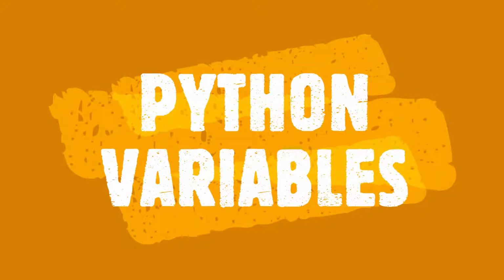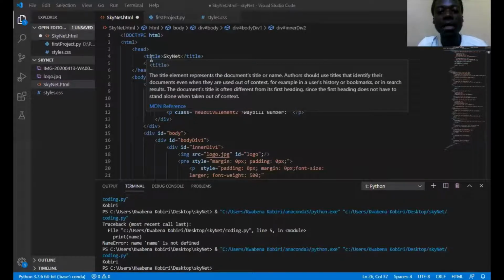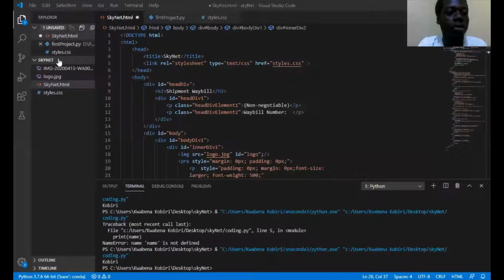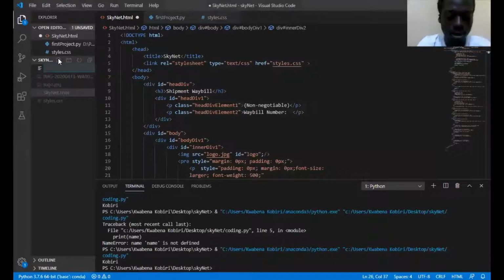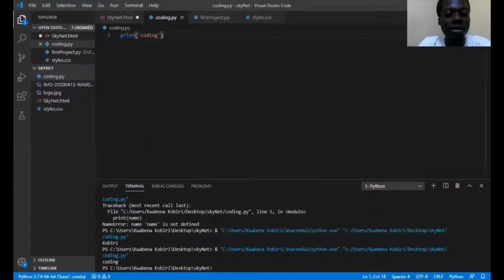Python Variables (Global Variables)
This tutorial introduces coders to variables in python with emphasis on global variables.